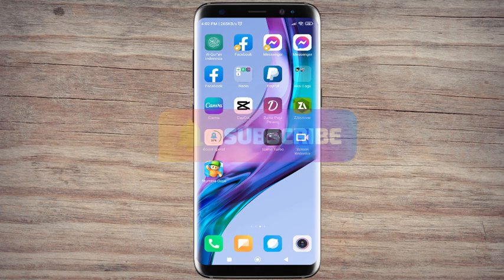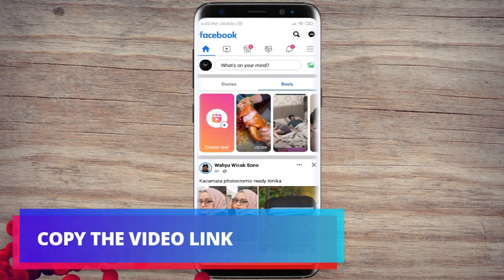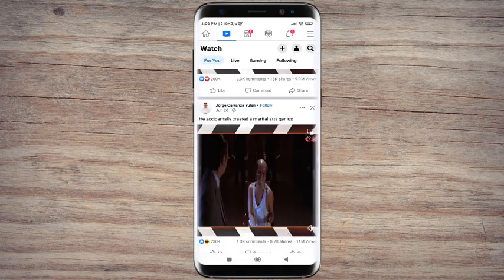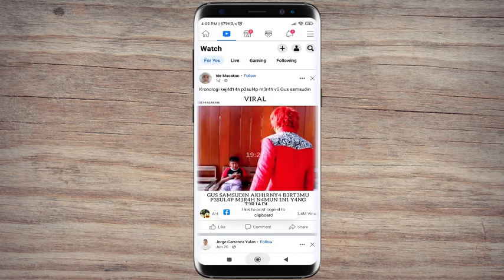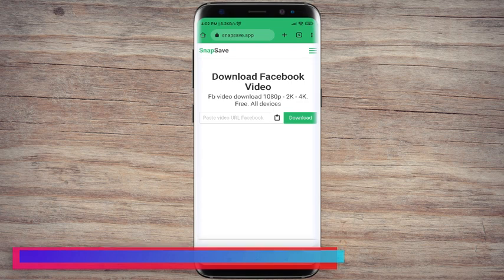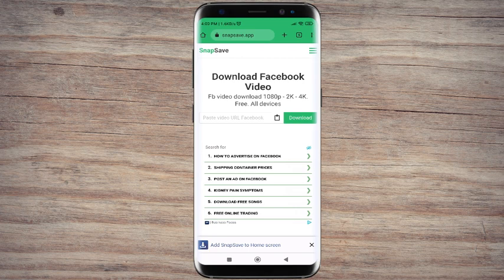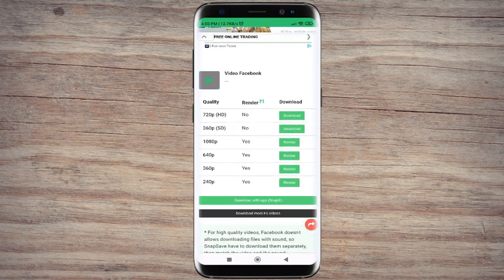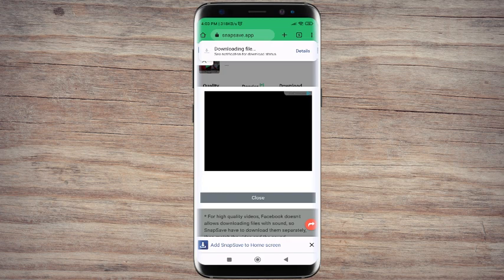HOW TO SAVE FACEBOOK VIDEO ON ANDROID IN 2 SIMPLE STEPS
in this video  you will get explained about  how to download and save video from facebook totally free.